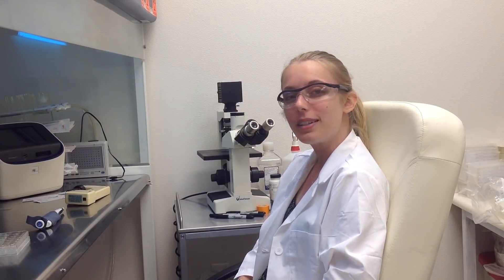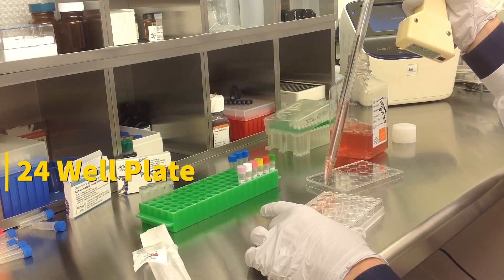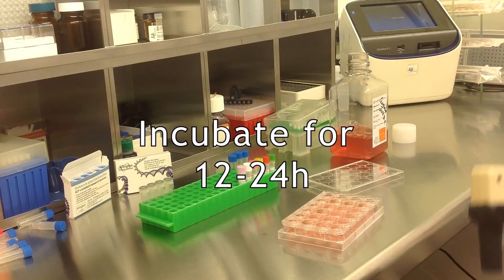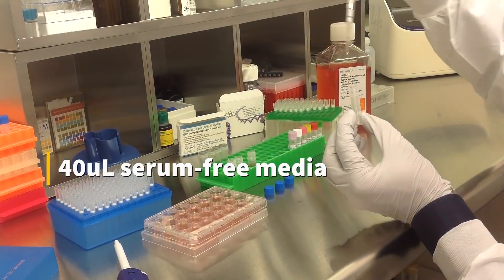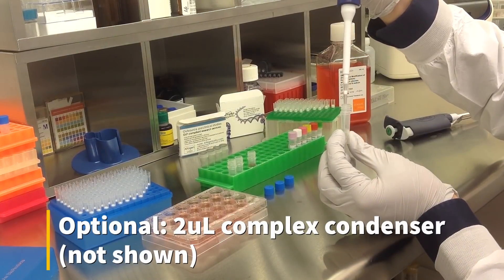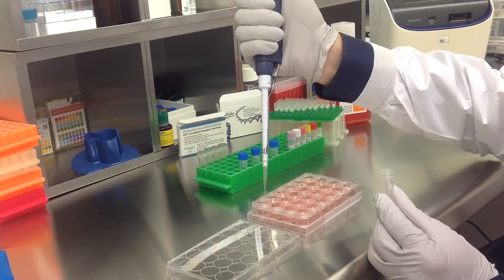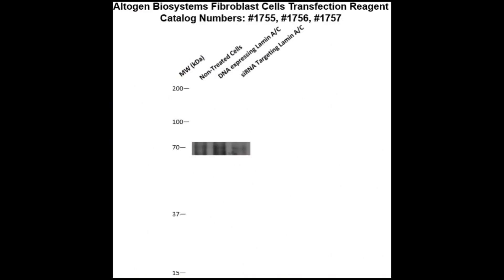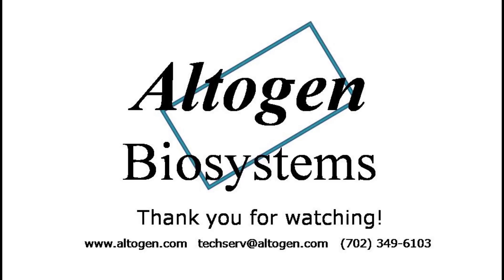Altogen Biosystems In Vitro Fibroblast Transfection Tutorial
Maintenance of connective tissue structures by fibroblasts occurs due to the secretion of extracellular matrix precursors such as the ground substance and a variety of fibers. Fibroblasts, which are derived from primitive mesenchyme, and connective tissues shape and sculpt organism structure and account for 45% of the body’s tissue mass. The structure of fibroblasts are a one or two nucleoli nucleus surrounded by branched cytoplasm. In contrast to epithelial cells, fibroblasts are capable of slow migration over substratum as individual cells, and depending on the anatomical location fibroblasts may show different phenotypes. When active, fibroblasts display an abundance of rough endoplasmic reticulum and when crowded they often align parallel and in clusters. Also unlike epithelial cells in organ linings, fibroblasts are not restricted to a one-sided basal lamina or monolayer growth. Fibroblasts are the most abundant among cell types that make up connective tissue, and they are most known for their role in collagen synthesis for wound healing. Various studies have demonstrated the conversion of healthy fibroblasts into different functional cells. Altogen Biosystems designed a cationic lipid-based fibroblast specific transfection kit for the various fibroblast cell lines with qRT-PCR verified high efficiency levels. This kit is available at altogen.com: